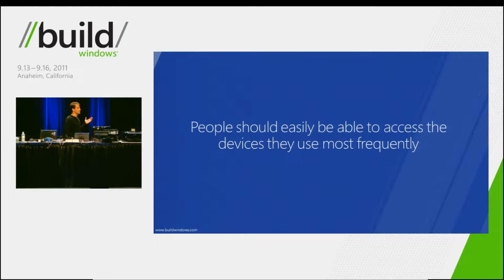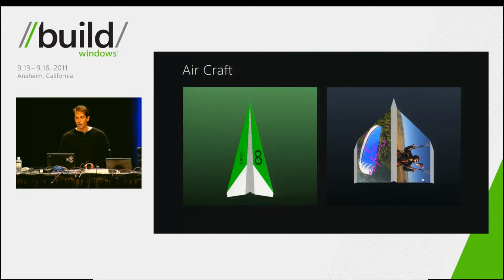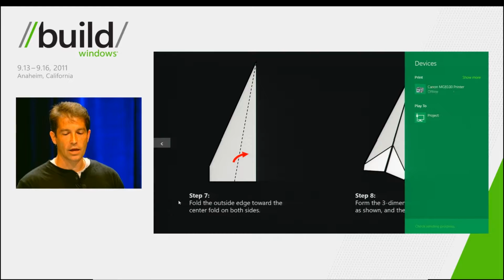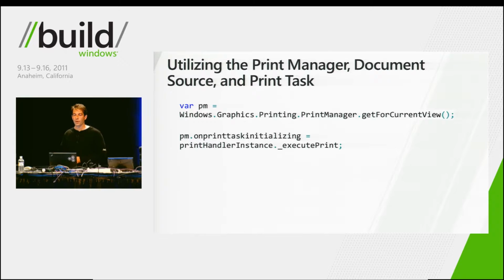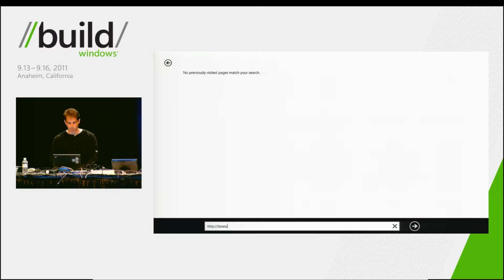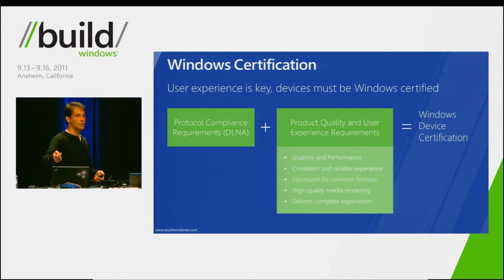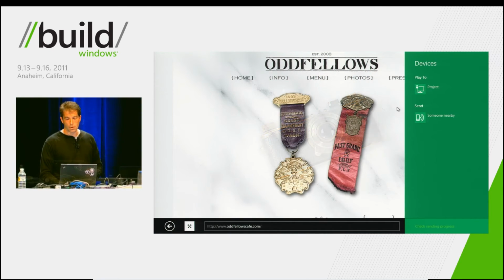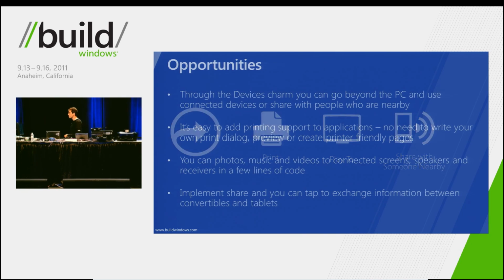Integrating with the Windows device experience